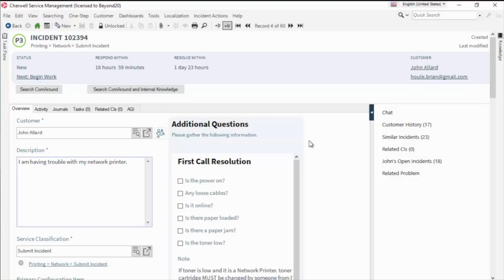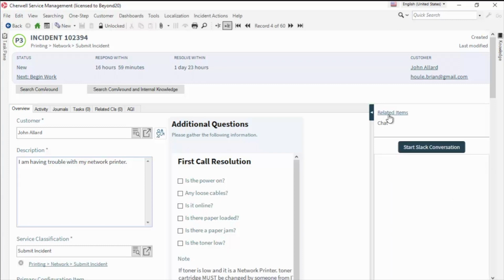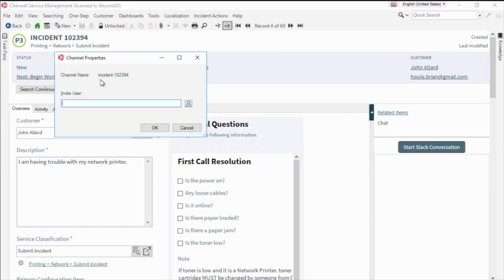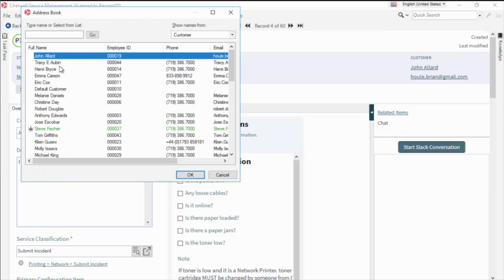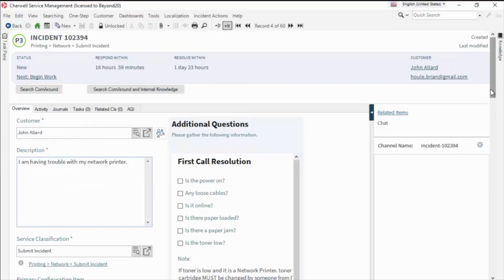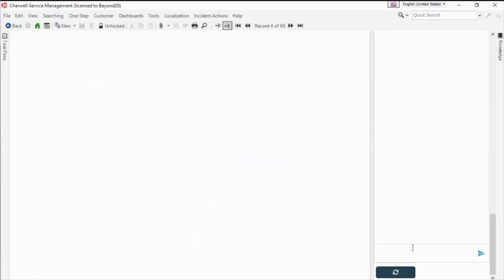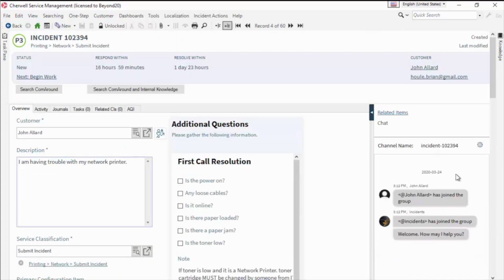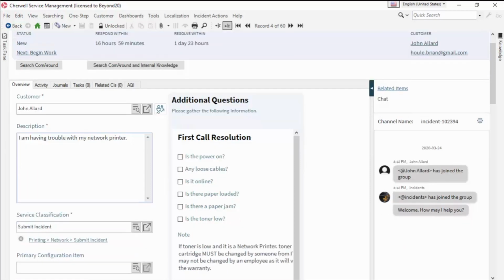Slack Integration within Cherwell (CSM 10.0)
CSM 10.0 is here. Let's take a look around.